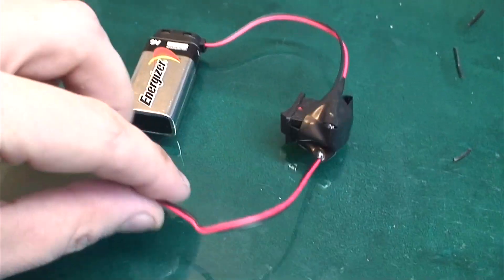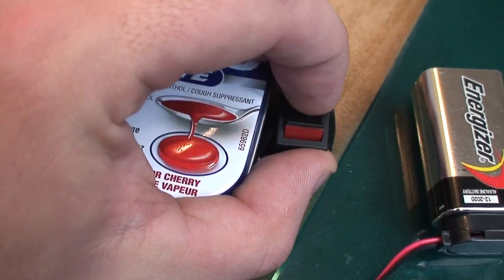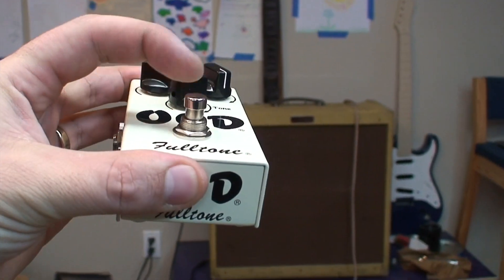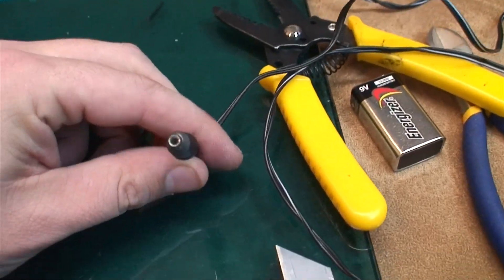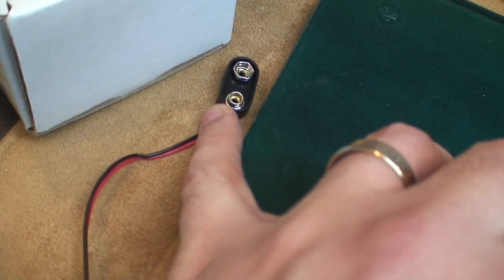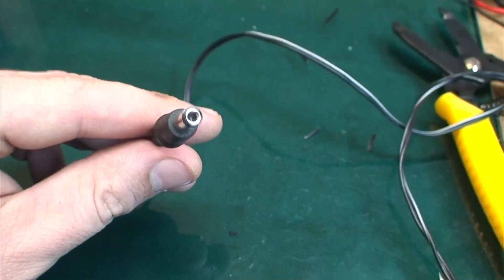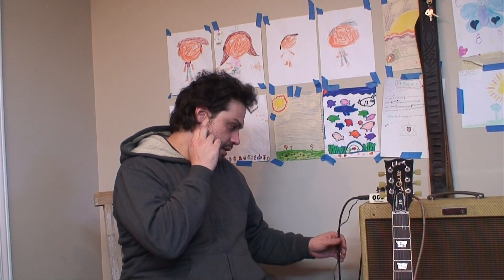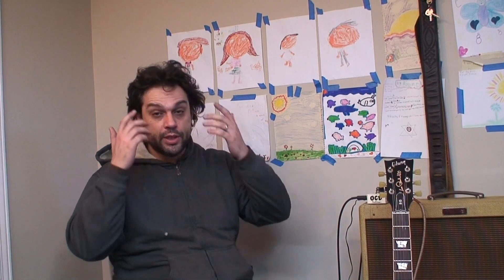Recycle an old Power Supply for a Guitar Pedal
If it meets the power requirements and you have the right end:-) Maybe you'll get lucky and be able to skip all this, if you find an old one that both fits and is the right voltage and has the correct polarity! Maybe you'll have to combine two of them to make it work. Do this at your own RISK!!